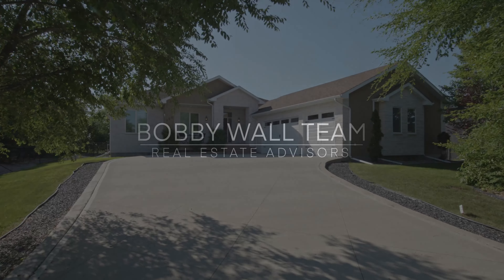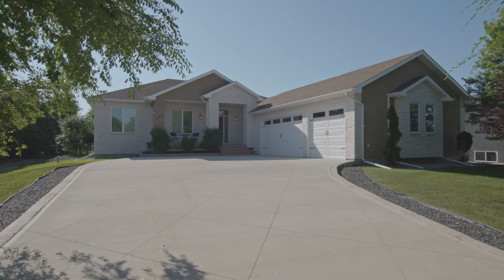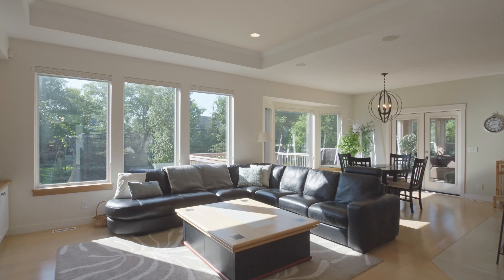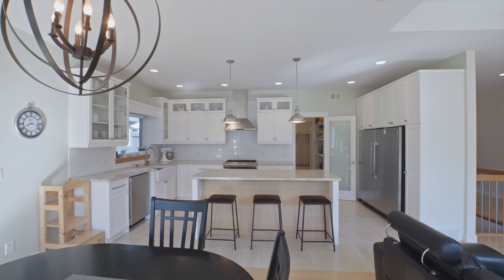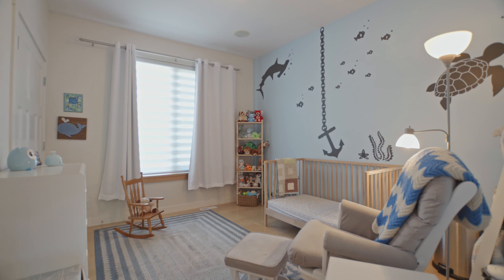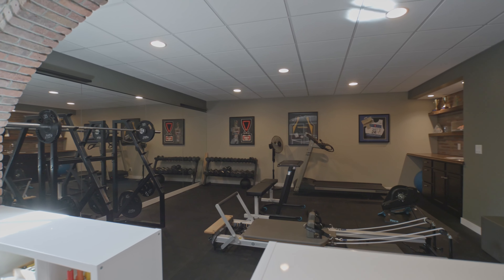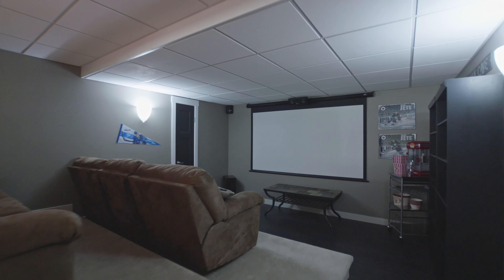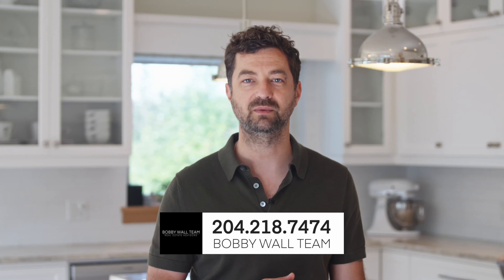FOR SALE: 150 Elkhart Lane | East St Paul, MB - Bobby Wall Team Real Estate Advisors Winnipeg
Showings start now, offers recevied Monday, July 25th at 5pm. Open House Sunday, July 24th 1-3pm! Meticulously maintained and beautifully cared for 2053 sq ft bungalow. 5 bedrooms, 3 bathrooms, hardwoods and tile throughout, media room, four-season sunroom, game room and so much more! 9' ceilings through the main floor, an open concept layout perfect for entertaining friends and family, chef's dream kitchen w/ imperial custom cabinets, granite countertops, massive island w/ pendant lighting, stainless steel appliances, & walk through pantry! Absolutely gorgeous 5-piece ensuite w/ heated flooring, dual sinks, jetted tub, massive shower AND walk-in closest! Fully finished basement w/ dry bar, media room, game room & 2 bedrooms. Beautifully landscaped backyard w/ tiered deck, insulated oversized triple garage w/ walkthrough to basement, this house really has everything! Don't miss out on this opportunity, call today for a private showing!